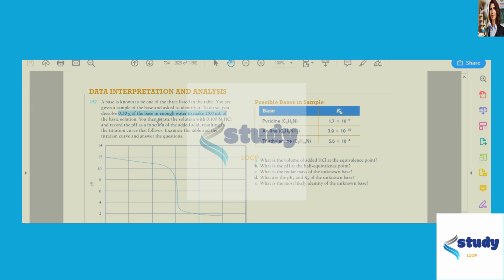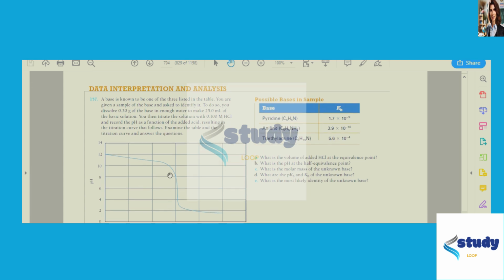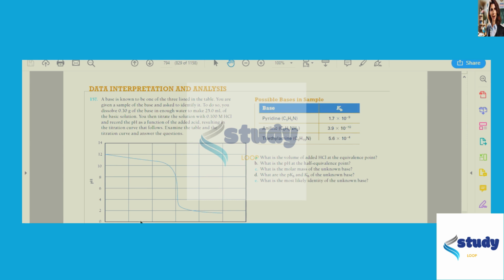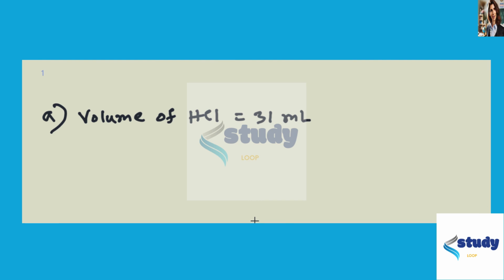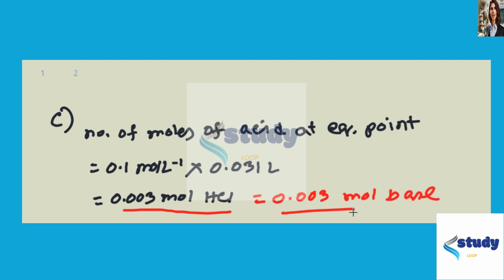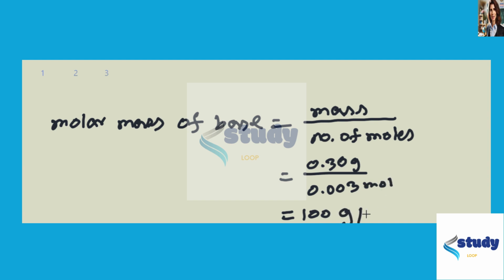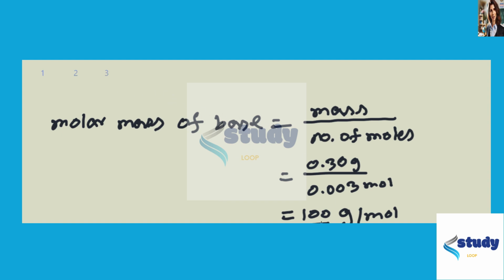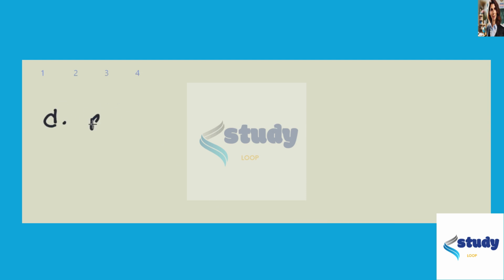A base is known to be one of the three listed in the table. You are given a sample of the base and a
A base is known to be one of the three listed in the table. You are given a sample of the base and asked to identify it. To do so, you dissolve 0.30 g of the base in enough water to make 25.0 mL of the basic solution. You then titrate the solution with 0.100 M HCl and record the pH as a function of the added acid, resulting in the titration curve that follows. Examine the table and the titration curve and answer the questions.